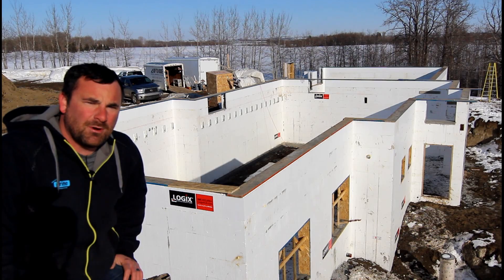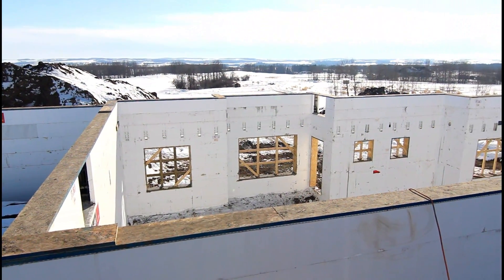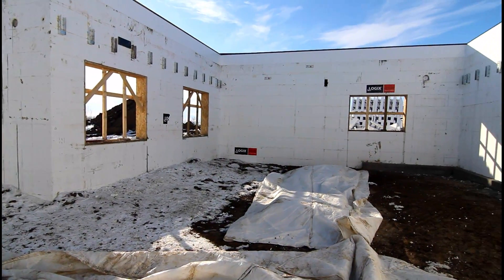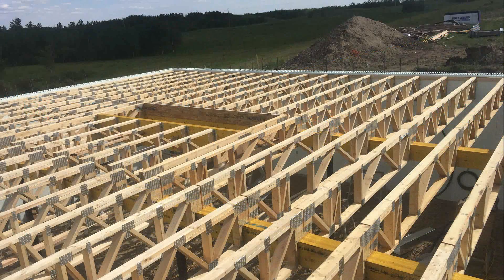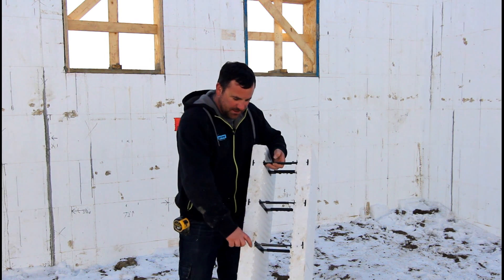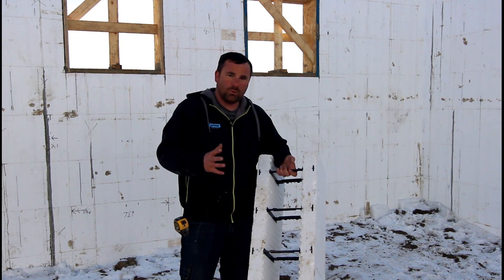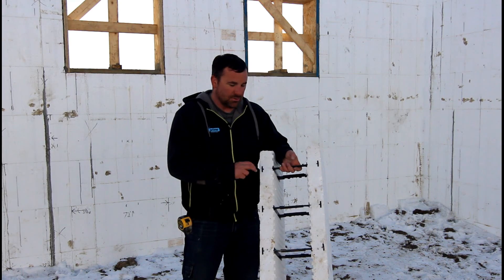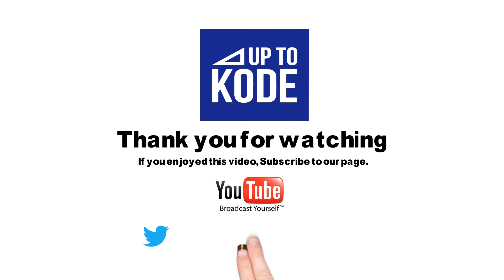ICF to the Roof : The ONLY Wall System That is Self Supporting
An ICF wall does NOT rely on a floor system or roof to hold the walls up. No other wall system can say this. So whether you are an architect, engineer, home owner, builder or designer, this is one feature you can't afford to overlook.

NOTE: Watkins ICF Hangers are the replacement for the Lavann and you can save 10% by using this promo code. and use promo code "UPTOKODE2020" to save 10% on your order. Unfortunately the Lavann hanger is no longer available but the Watkins hanger is the same concept.